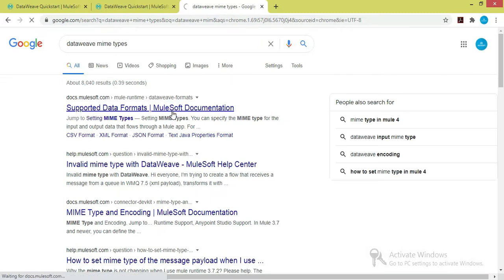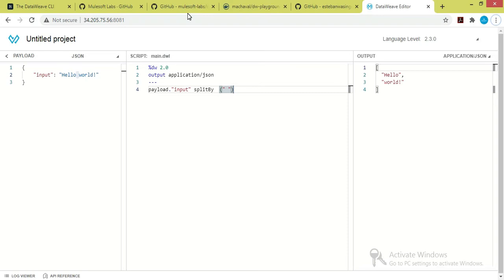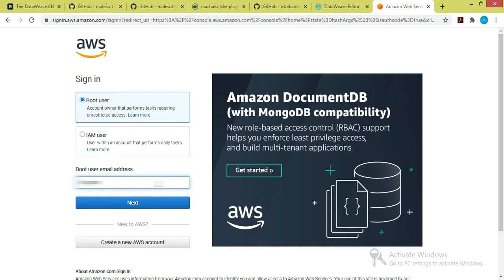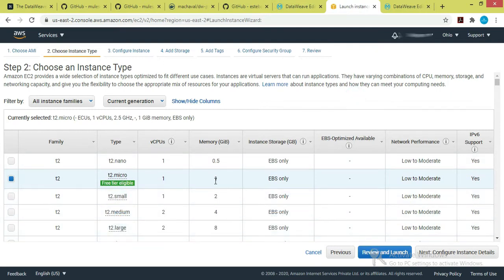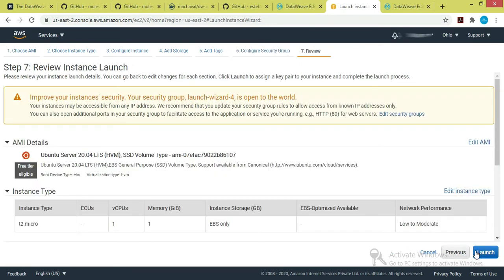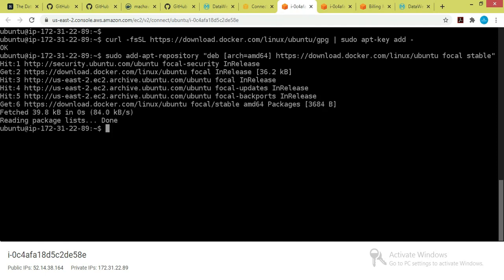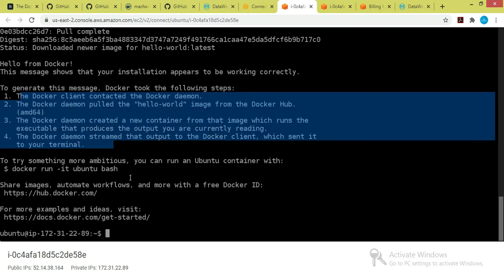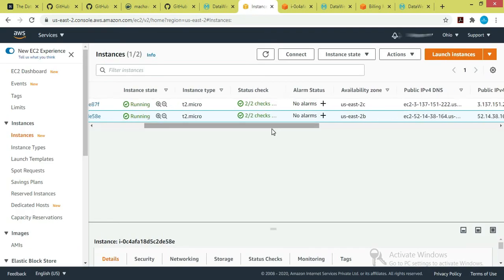How to Create your own Dataweave Playground Online Editor using AWS EC2 & Docker | Mulesoft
This video is about Crafting your personal Dataweave Playground Online Editor rather than using the inherit mule studio transform messages or other online editor.

The Editor which you create using AWS EC2 is much much faster than any !

You will learn the below:
1. Short Intro of Dataweave and its Data formats.
2. Dataweave CLI.
3. Advantages of using a Dataweave Online Editor.
4. Creating a EC2 Instance.
5. Performing the EC2 prerequisites and connection.
6. Docker Installation.
7. Dataweave Container creation.